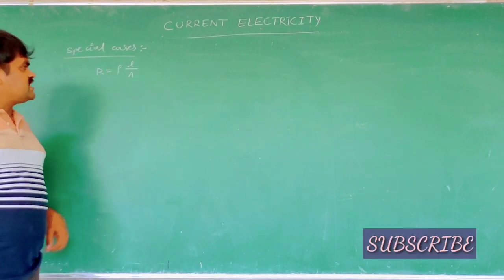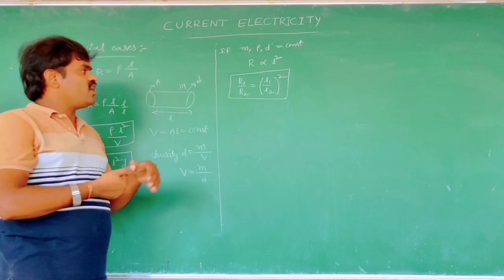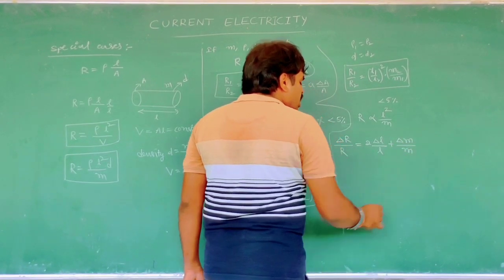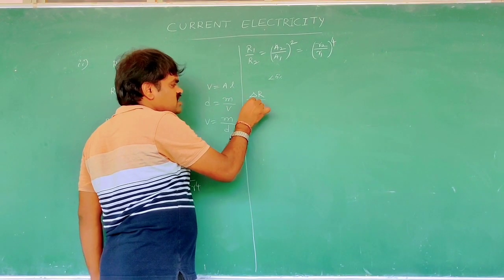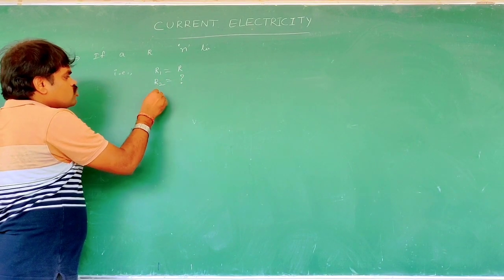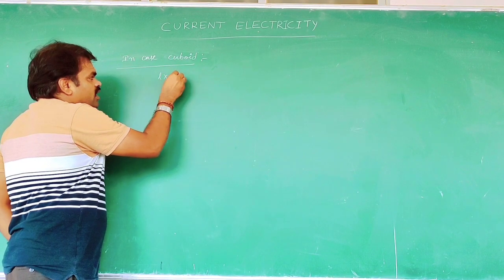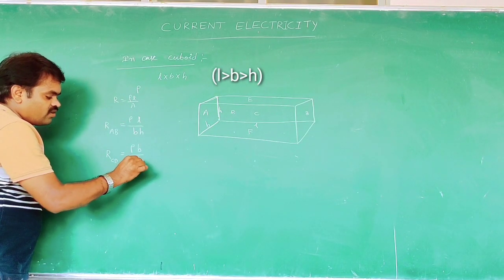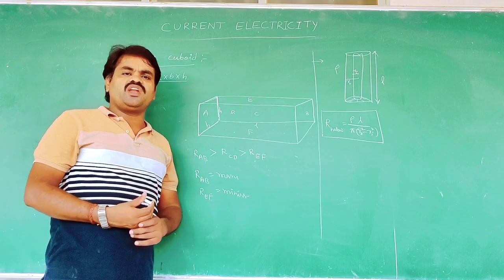CURRENT ELECTRICITY-PART 1/11*CBSE12*//Mahi Sir//